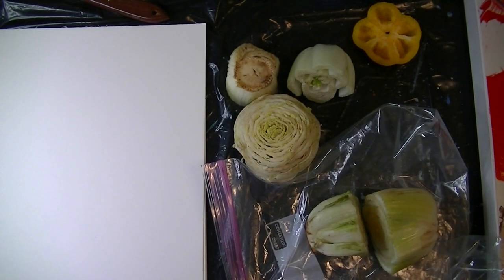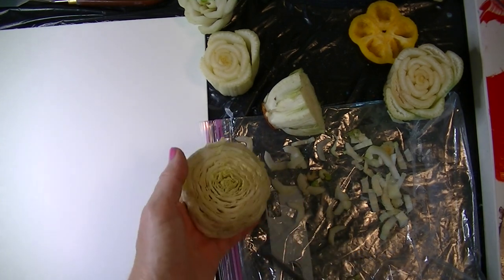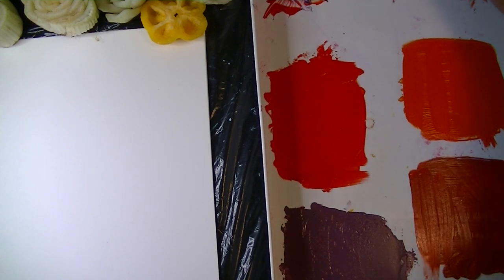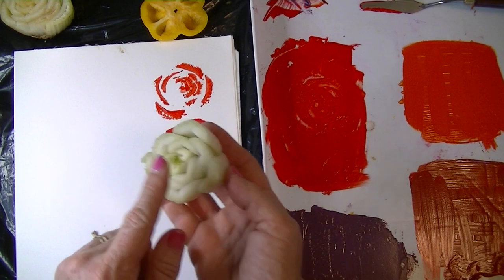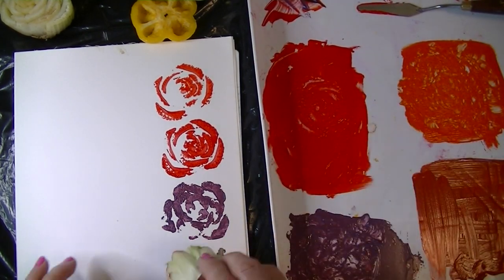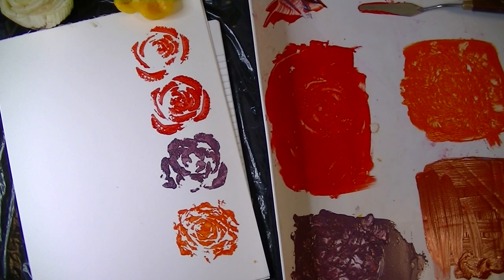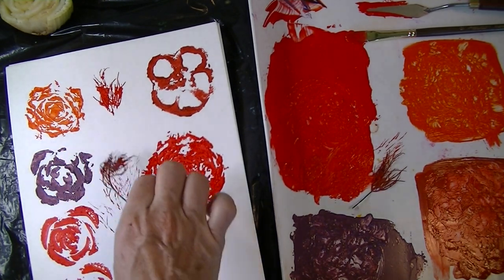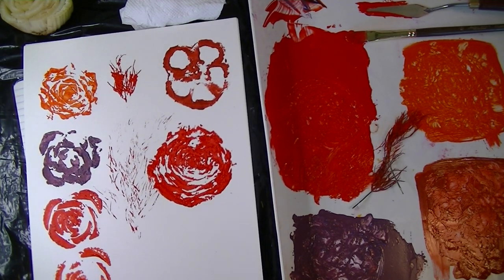Vegetable Flower Prints With Sandra D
Did you know that some of your kitchen waste can make fun flower prints? Join me for this demo on a few various veggie clippings that print 'roses', 'peonies', and carnations. This is a fun and easy way to produce a pretty bouquet painting or beautiful cards and invitations, wrapping papers, and more.